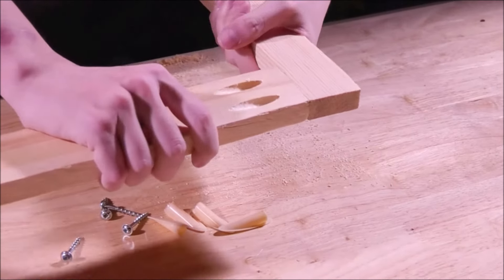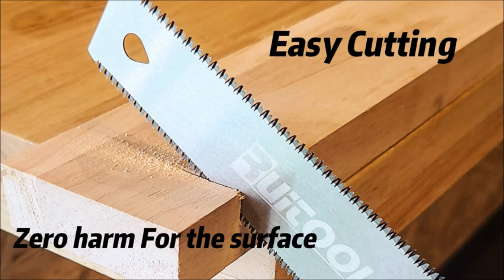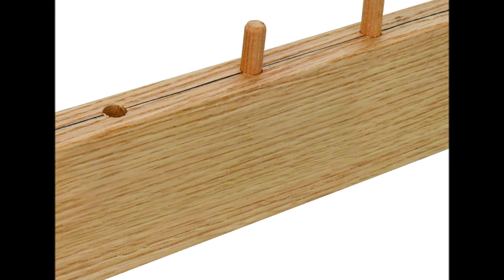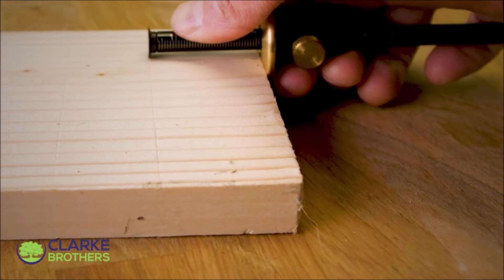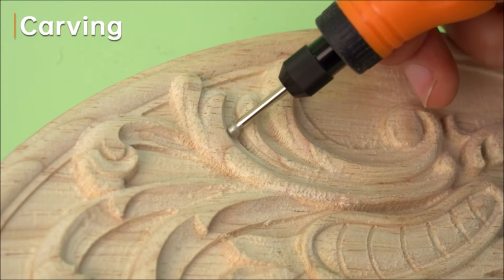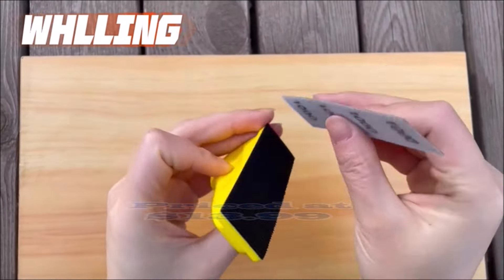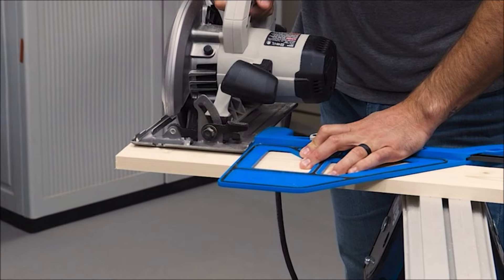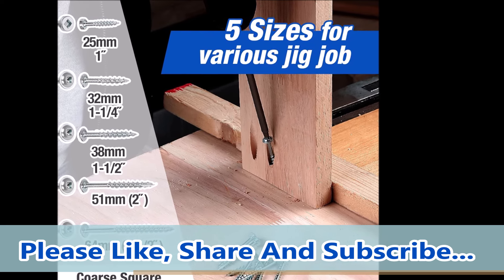15 Must Have Woodworking Tools Under $25 available on Amazon!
15 Must Have Woodworking Tools Under $25  available on Amazon!...
Looking to up your woodworking game without breaking the bank? In this video, we've compiled a list of 15 must-have woodworking tools, all under $25 and available on Amazon! From precision cutting to accurate measuring, these tools are perfect for DIY enthusiasts and professional woodworkers alike. Whether you're a beginner or a seasoned pro, these budget-friendly tools will help you tackle any woodworking project with ease.

1. WETOLS Corner Clamp, 90 Degree Right Angle Clamp for Woodworking,4Pcs Fast Adjustable Quick Spring Loaded Woodworking Clamp

2. RUITOOL Japanese Hand Saw 6 Inch Double Edge Sided Pull Saw Ryoba SK5 Flexible Blade 14/17 TPI Flush Cut Beech Handle Wood Saw for Woodworking Tools

3. Kreg Portable Drilling Guide - 6 Hardened Drill Guides for Carpentry - Craftsman Tool Accessory

4. Milescraft 8408 Center Finder - Center Scriber and Offset Measuring & Marking Tool for Woodworking

5. Digital Angle Finder Protractor, Angle Finder Ruler with 7inch/200mm, Angle Measuring Tool for Woodworking/Carpenter/Construction/DIY Measurement

6. clarke Brothers Wheel Marking Gauge - Woodworking Scriber Kit With 2 Replacement Cutters Wood Tools Graduated Inch & MM Scale Solid Metal Bar Scribe Tool For Carpenter

7. Nicpro 15 Pack Carpenter Pencil Set with Sharpener, Mechanical Carpenter Pencils with 40 Refill, Automatic Center Puncha and Carbide Scribe Tool, Heavy Duty Construction Pencil for Architect-With Case

8. HARDELL Mini Cordless Rotary Tool Kit, 5-Speed and USB Charging with 61 Accessories, Multi-Purpose 3.7V Power Rotary Tool for Sanding, Polishing, Drilling, Etching, Engraving, DIY Crafts

9. GOINGMAKE Carpenter Square 3D Multi Angle Measuring Ruler Hole Position Scribing Ruler Precision 45 and 90 Degree Woodworking Square Small Framing Square Tool with Angle Position Pin for Carpentry

10. SETTECH 31PCS Metal File Set with Case,4PCS Carbon Steel Flat, Half-Round, Round and Triangle Metal&Wood File,14PCS Needle File Set,2PCS Electric Files,10PCS Sandpaper,1PC Brush and Working Gloves

11. WHLLING Micro Zip Detail Sander 70PCS Sandpaper-Grit 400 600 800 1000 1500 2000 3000, 3.5”x 1”Micro Sander Tool for Small Projects Wet Dry, Hook and Loop Detail Sander for Crafts and Woodworking

12. Rocaris 26 Pack Woodworking Chamfer Drilling Tools, Including Countersink Drill Bits, Wood Plug Cutter, Step Drill Bit, Center Punch, L-Wrench

13. WORKPRO Mini Bar Clamps for Woodworking, 6"(2) and 4-1/2"(2), 4-Piece One-Handed Clamp/Spreader, Light-Duty Quick-Change F Clamp with 150lbs Load Limit

14. Kreg KMA4000-E Portable Crosscut

15. WORKPRO 125 Pieces Drill Jig Kit, Full Pocket Hole Jig with 100 Self Tapping Screws and 20 Plugs - Carpentry Guide, Oblique Hole Positioner Ideal for Woodworking